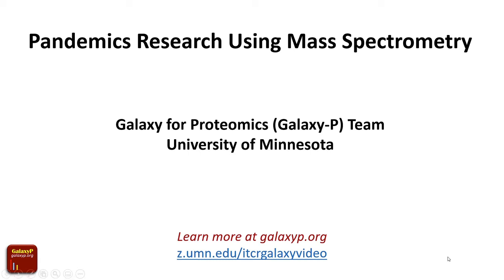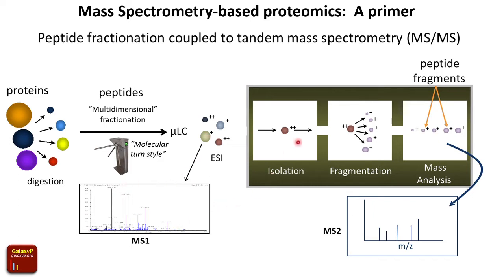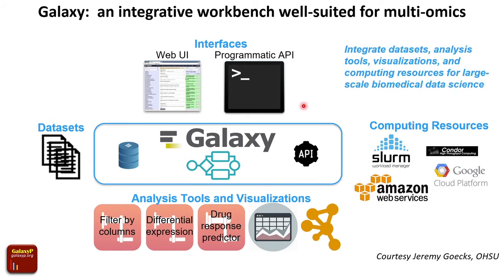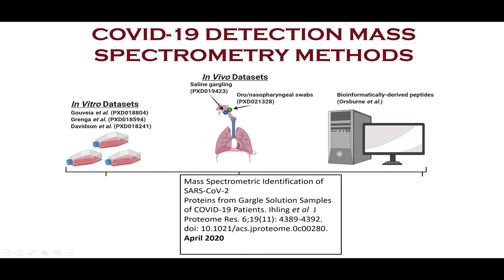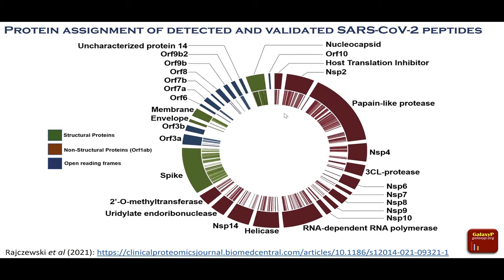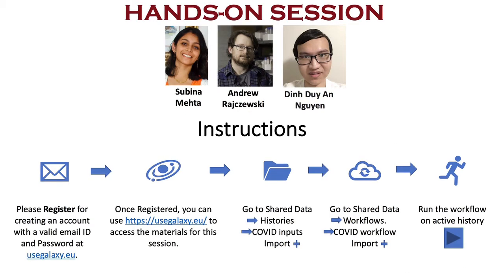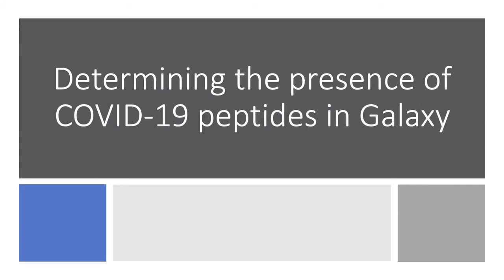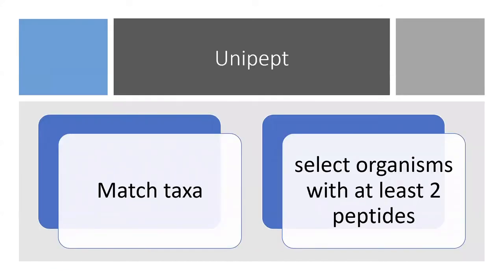GTN Training - Proteomics - Pandemics Research Using Mass spectrometry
Speaker: Galaxy-P